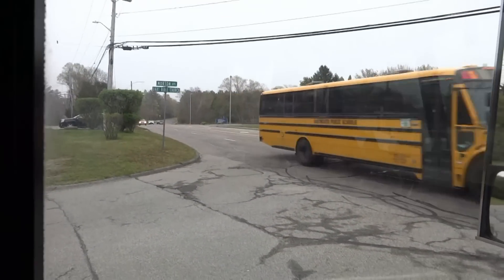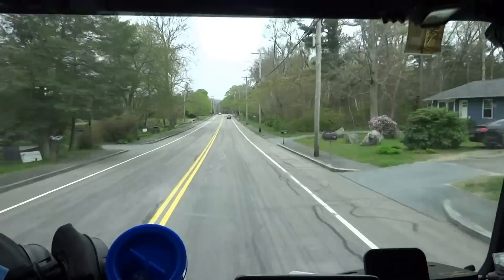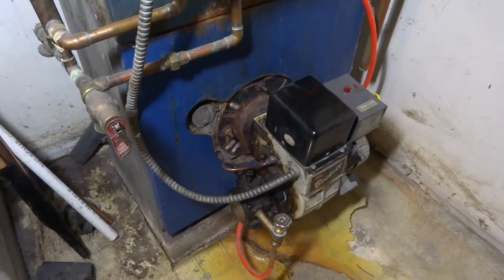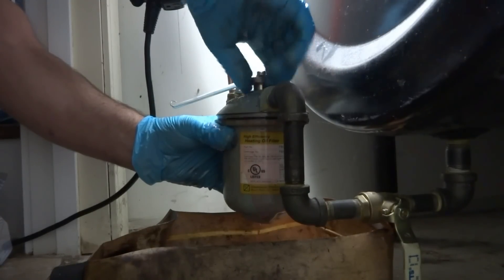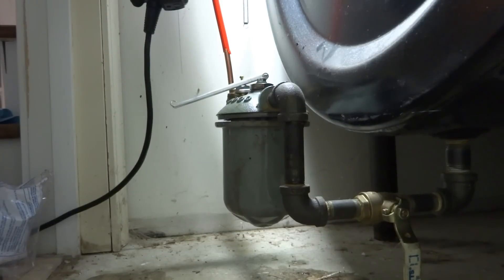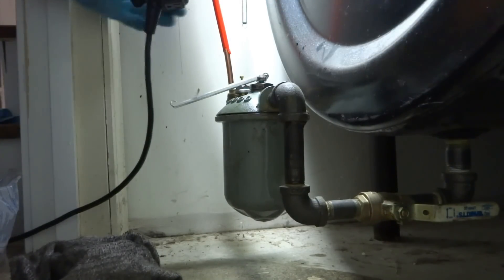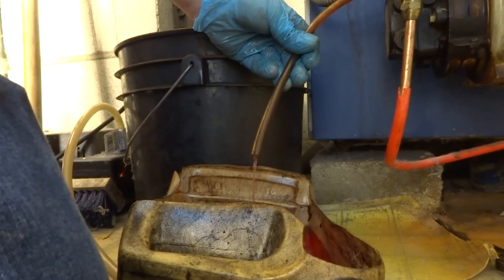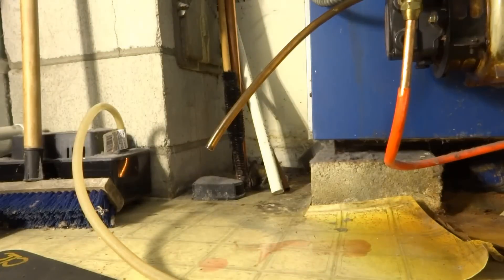OLD OIL BURNER STARVING FOR OIL NEWER OIL TANK